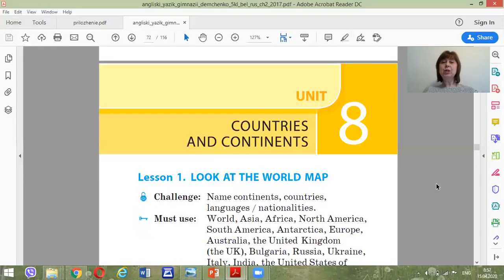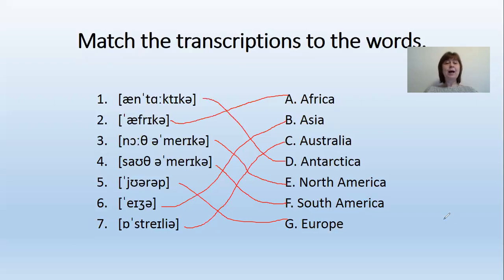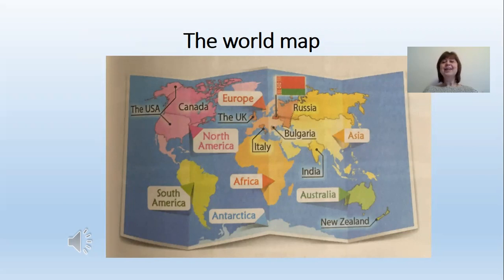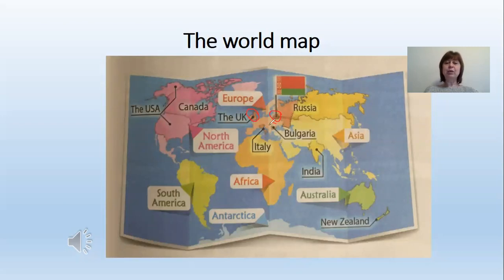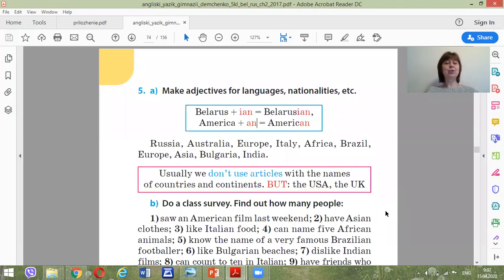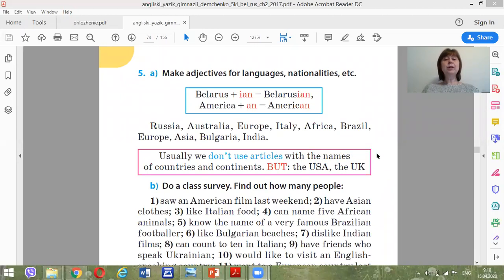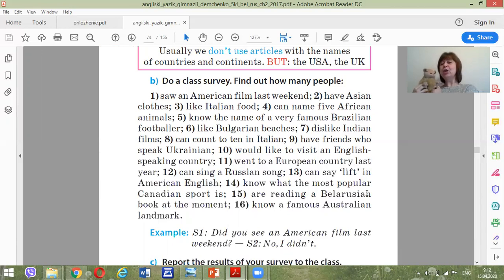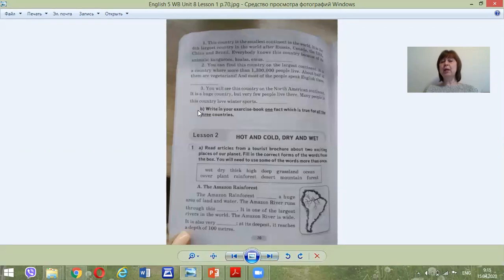Английский язык, 5 класс: Страны и континенты